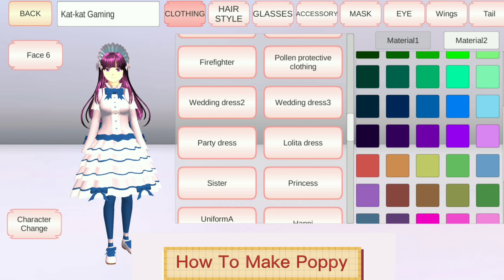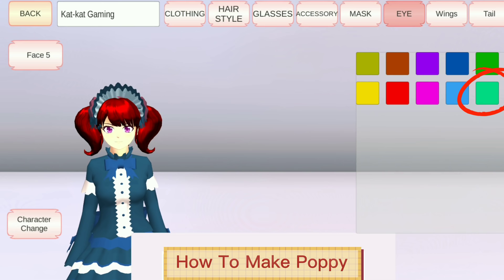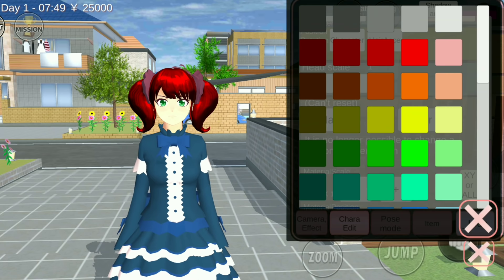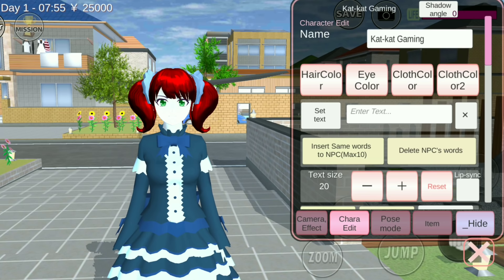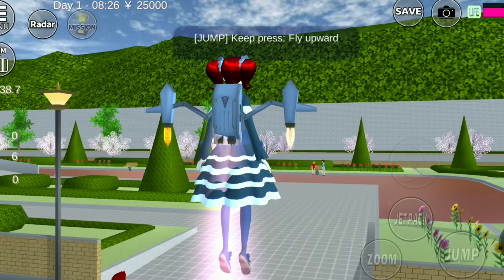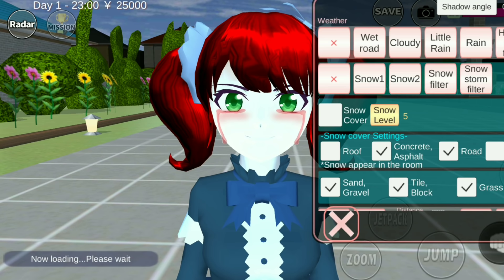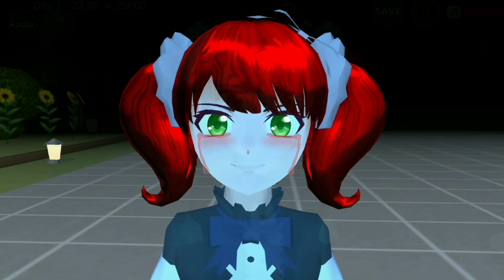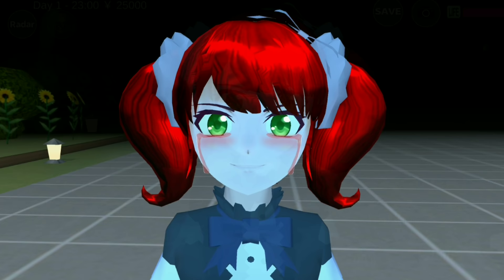How To Make Poppy in Sakura School Simulator Tutorial | Kat-kat Gaming 💕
There are all inspired by GH's Animations. 💕